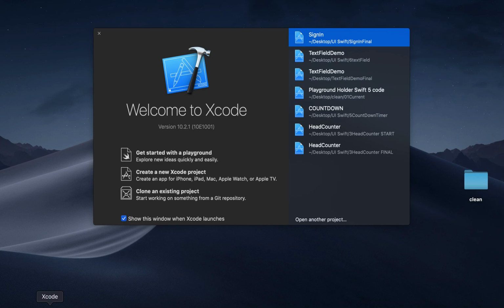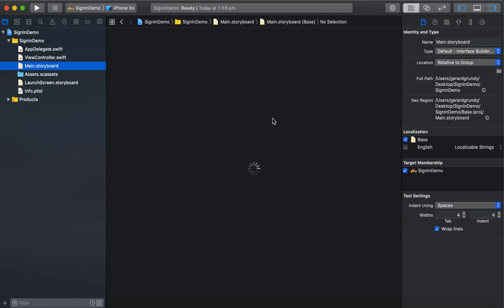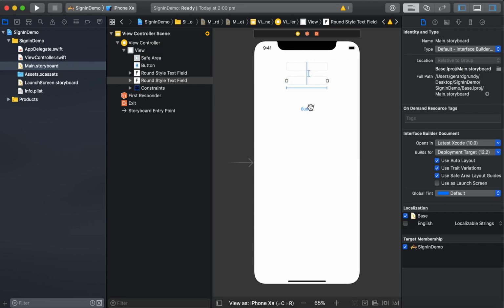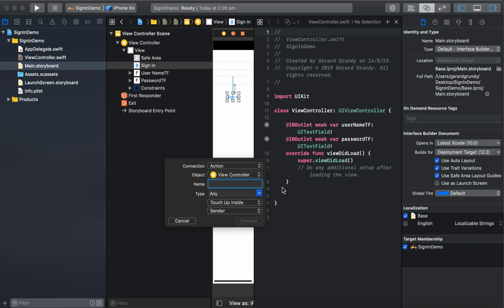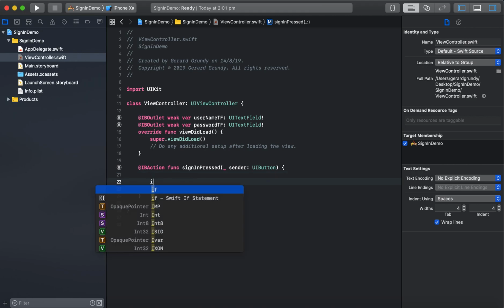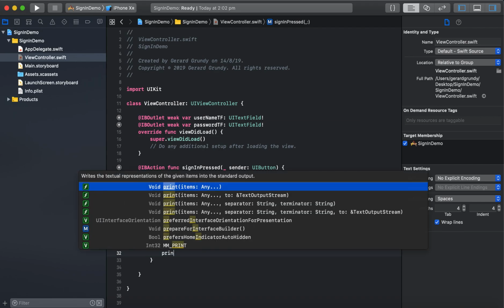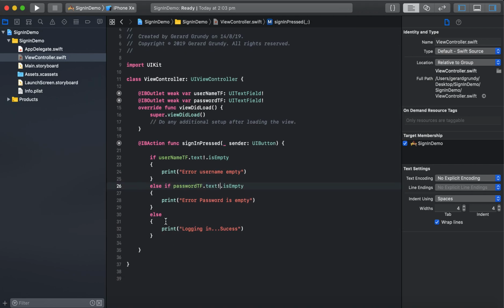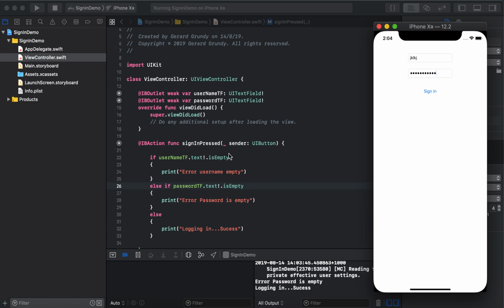SwiftDay 38 Sign In Demo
Challenge day 38
- Make a login view
- It will detect if there is nothing written in the username
- It will detect if nothing is in the password
- Display to the user if something is missing in the Username or Password fields

‪Code: 50swift‬